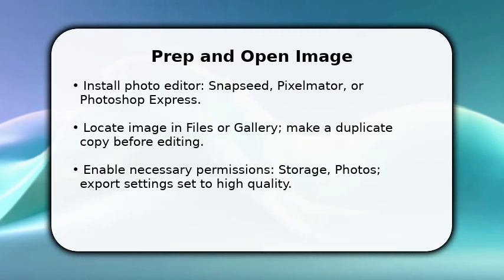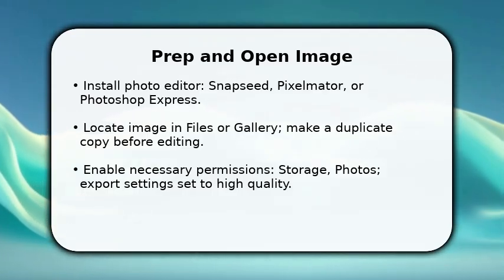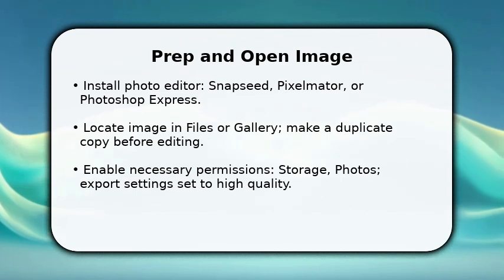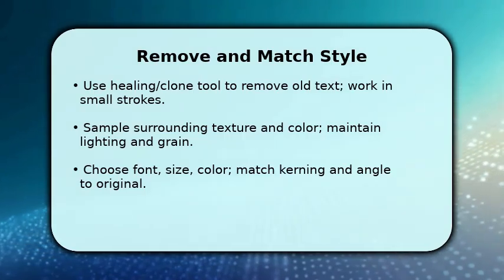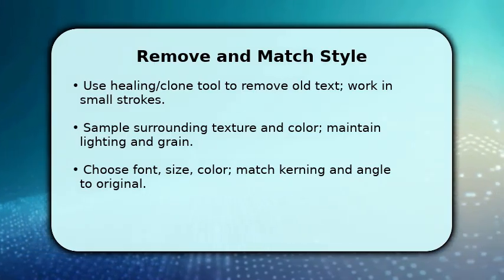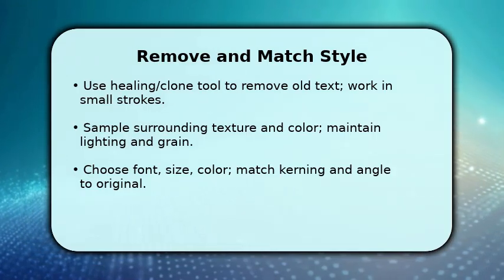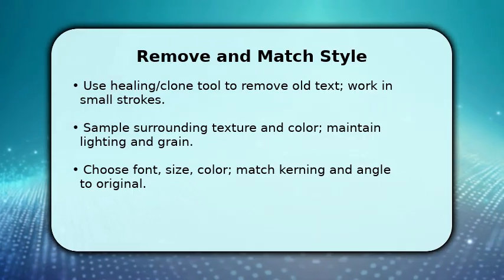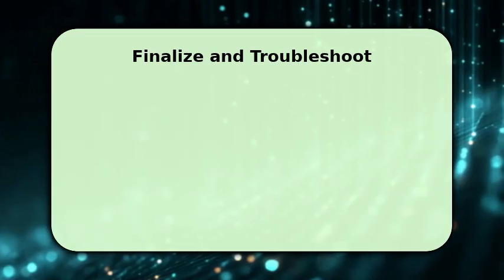How to Change Text in Image in Android - Step by Step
Learn the step-by extricate process of altering text within an image on Android devices. This video guide provides practical tips and code snippets to help you customize your images with ease, ensuring a smooth experience for both novice developers and seasoned programmers alike.